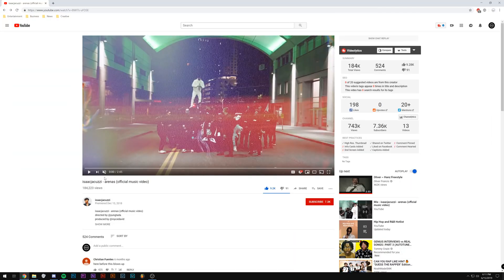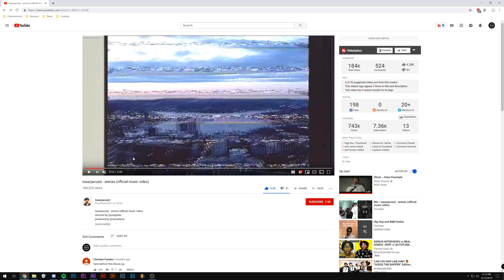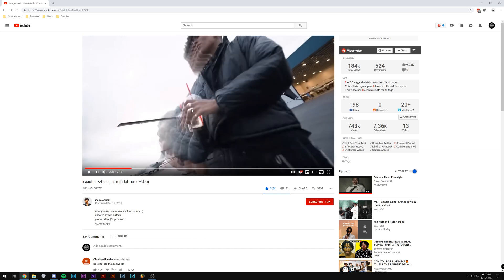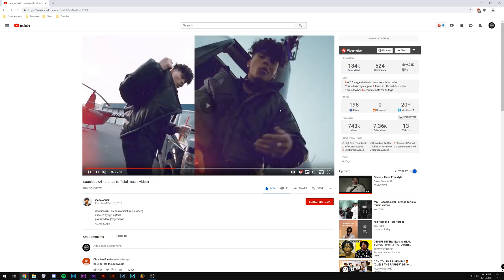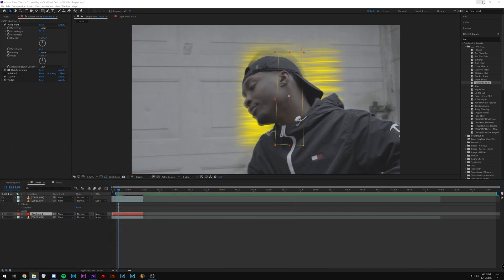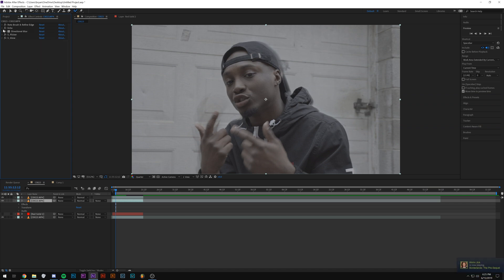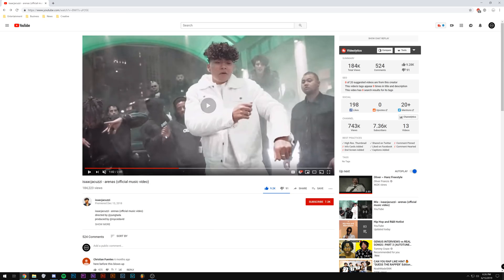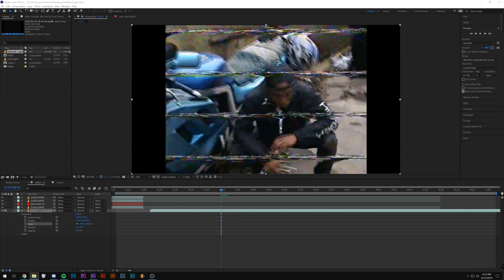isaacjacuzzi - arenas (Music Video) TUTORIAL / BREAKDOWN - (YUNG TADA, KCoyi) - [AFTER EFFECTS]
In this After Effects CC tutorial, I'll be showing you how to do the same effects YUNG TADA does in the arenas (music video) by issacjacuzzi. I break down where to get these old film effects from filmlooks.com, how to do the echo ghost effect and some wave warp transitions in after effects.